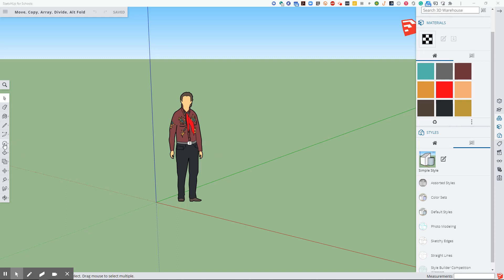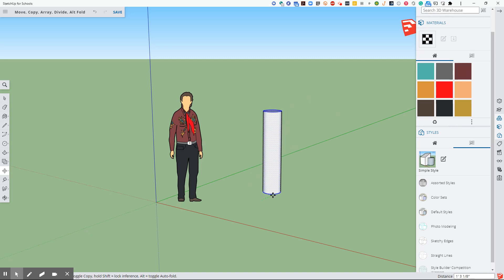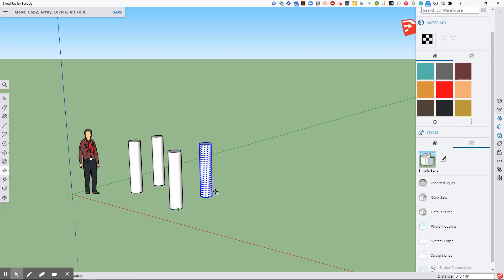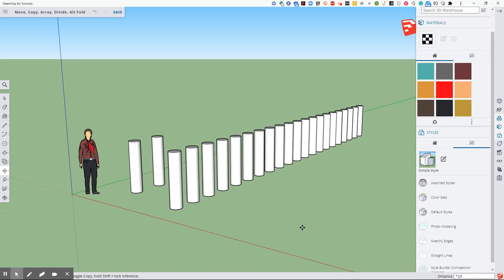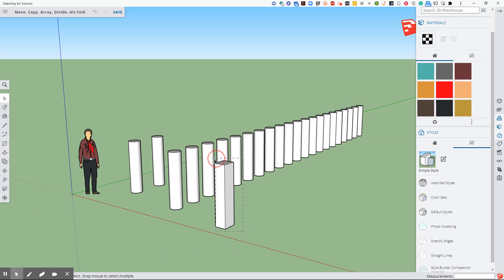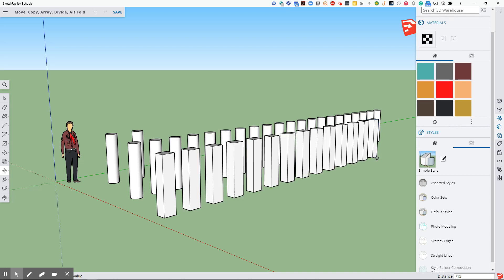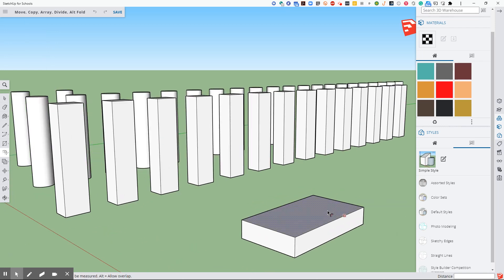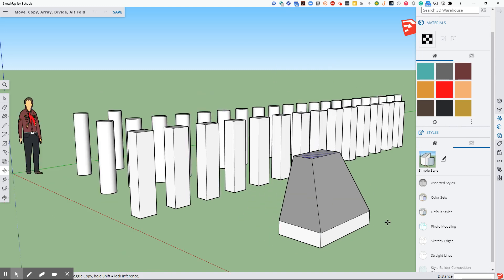SketchUp Copy, Move, Array, Divide, Alt Fold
SketchUp Move command options